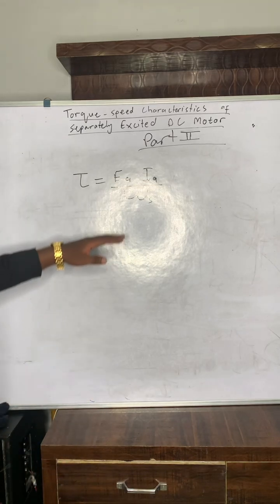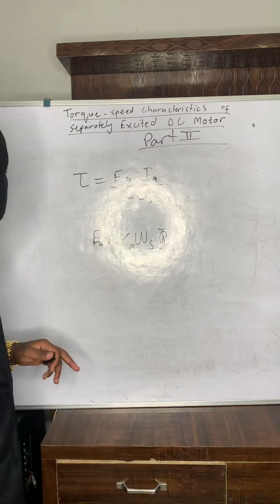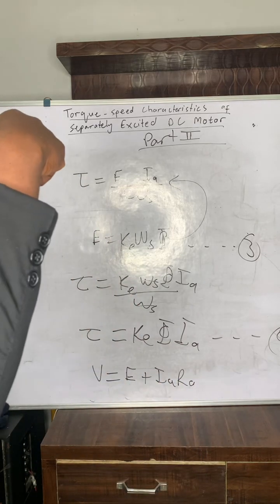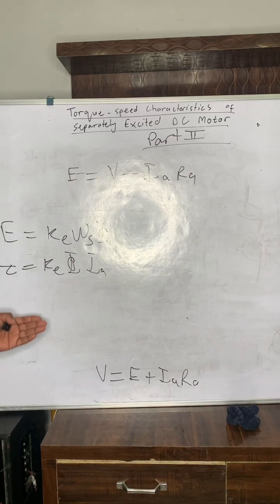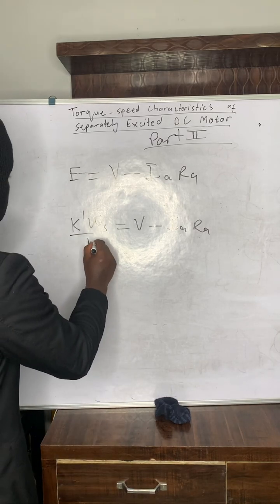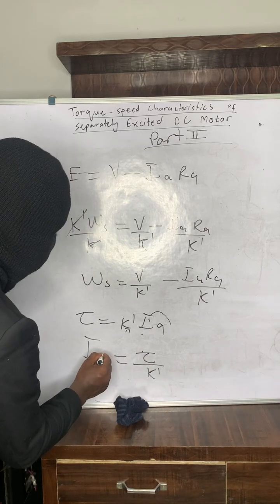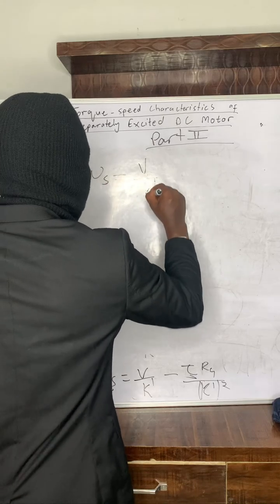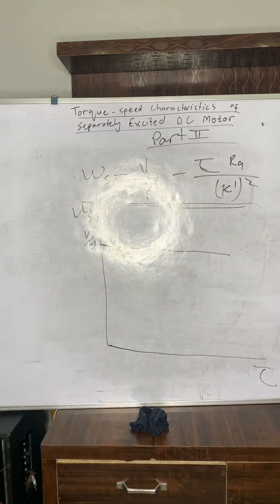Torque vs Speed Characteristics Of Separately Excited DC Motor Part 2